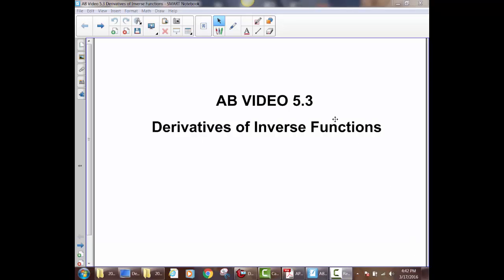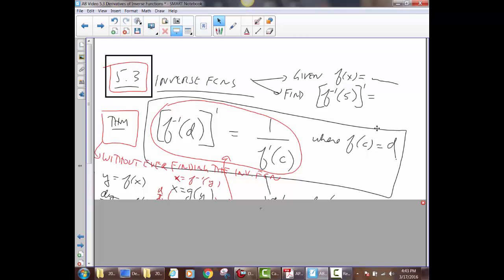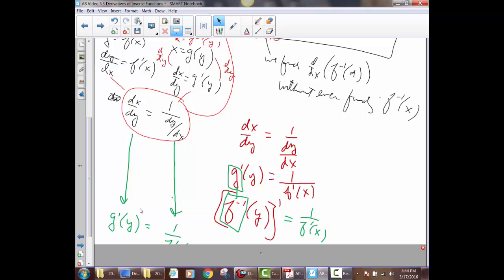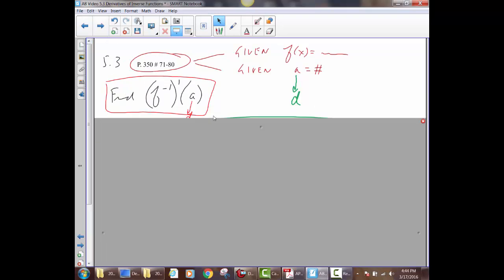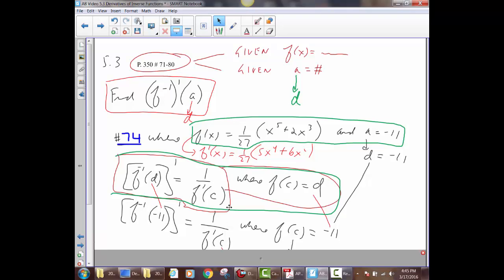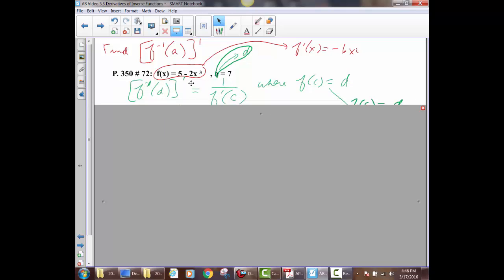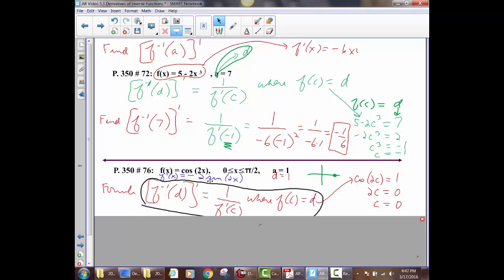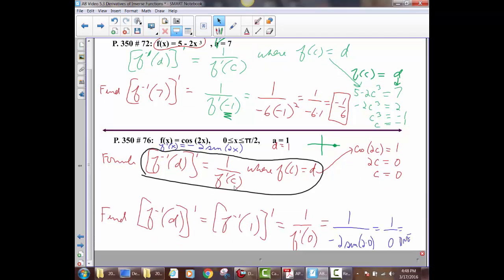Calculus: F LOGS & EXPONENTIALS 5: Derivatives of Inverse Functions